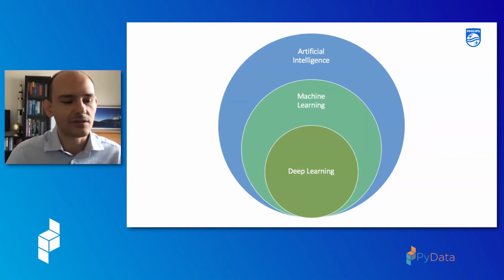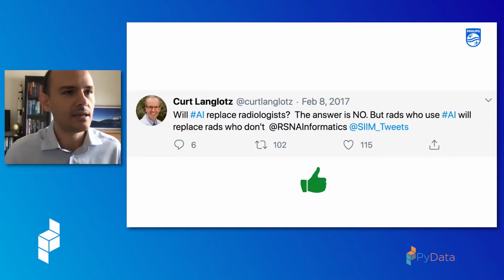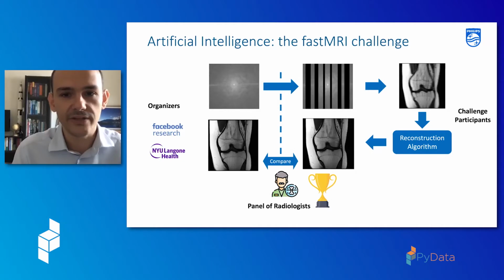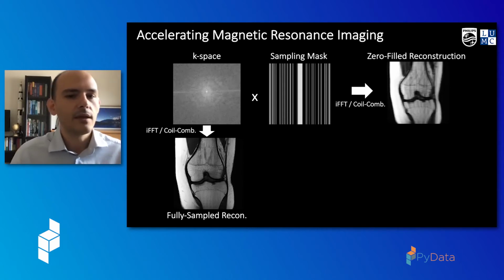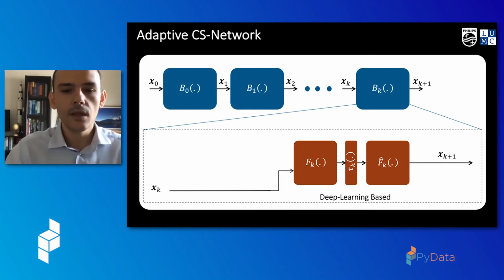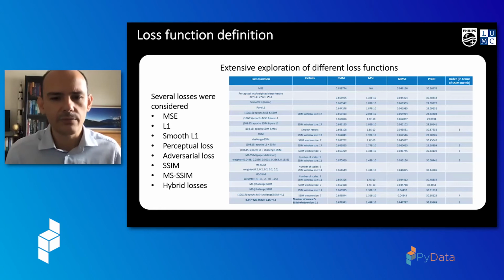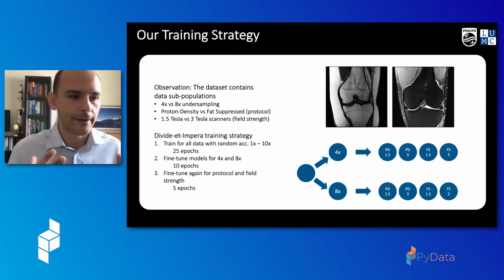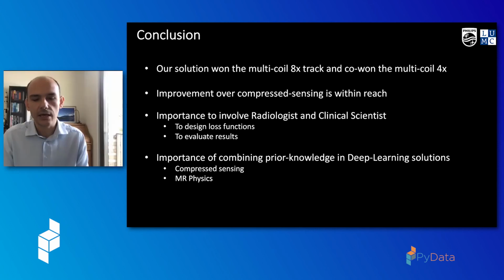Nicola Pezzotti - Artificial intelligence to accelerate MRI scans - Philips & LUMC winners in the...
Artificial intelligence to accelerate MRI scans - Philips & LUMC winners in the fastMRI challenge | PyData Eindhoven 2020

Philips succesfully participated in the first fastMRI challenge, a competition organized by NYU Langone Health and Facebook AI Resarch, to demonstrate how artificial intellignce can accelerate MRI scanners. In the talk, I will introduce the challenge and the problem, present the winning solution developed by the Philips & LUMC team and the challenge results.

00:10 Help us add time stamps or captions to this video! See the description for details.